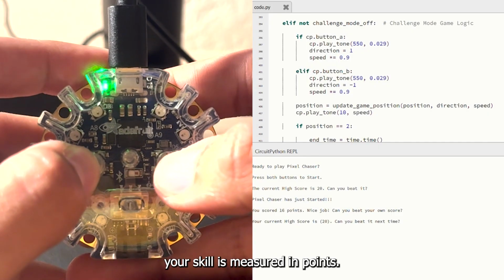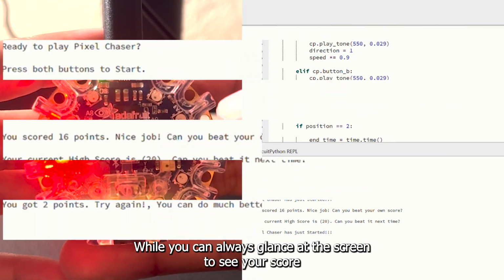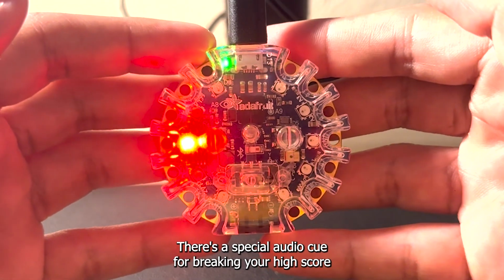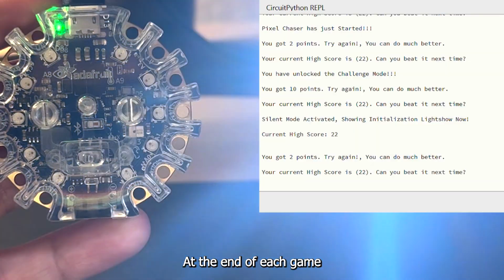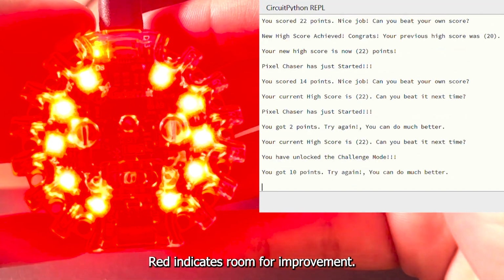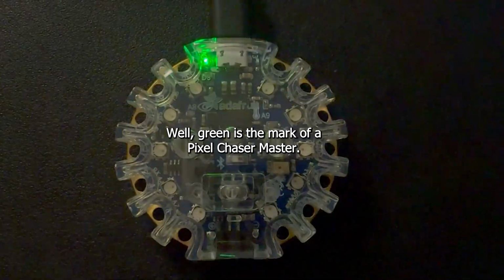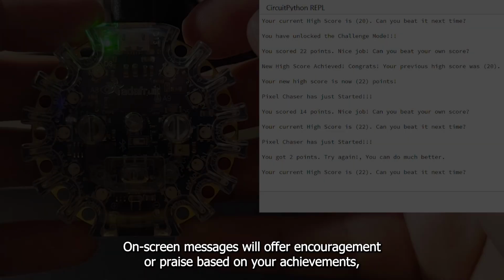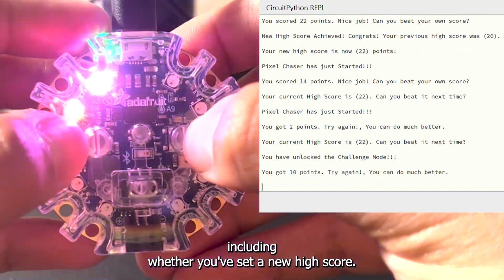Pixel Chaser, a Bluefruit Game.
For my Computer Programming Class, I programmed this game using all lessons learned from Mr. Johnson and the Adafruit Circuit Playground Bluefruit.